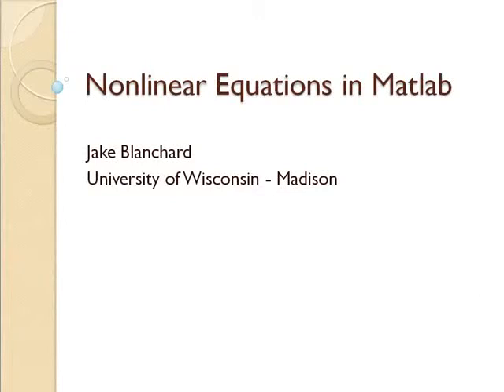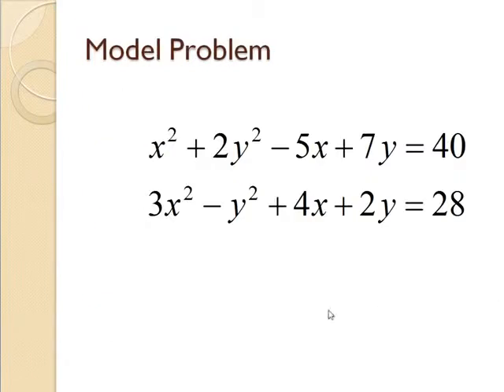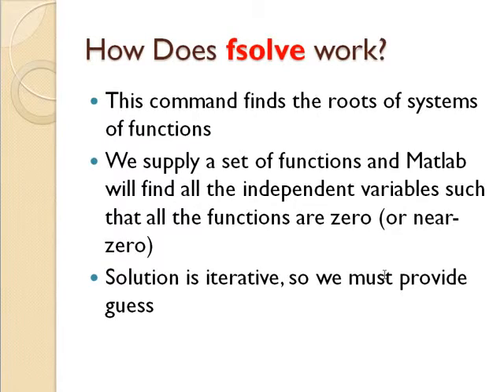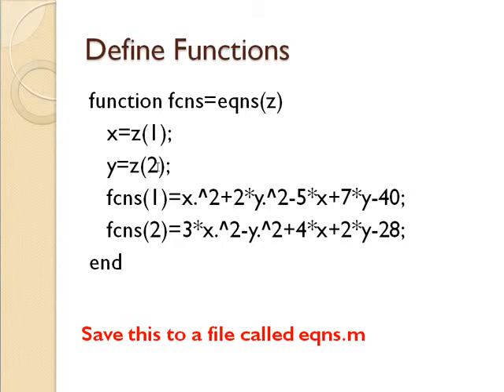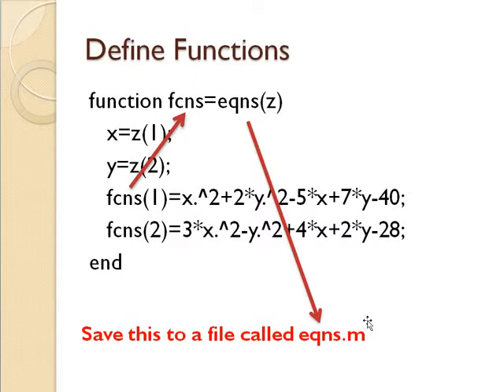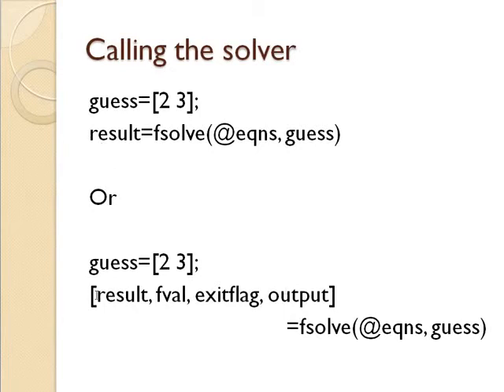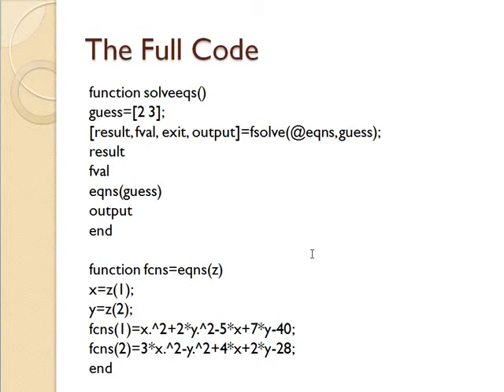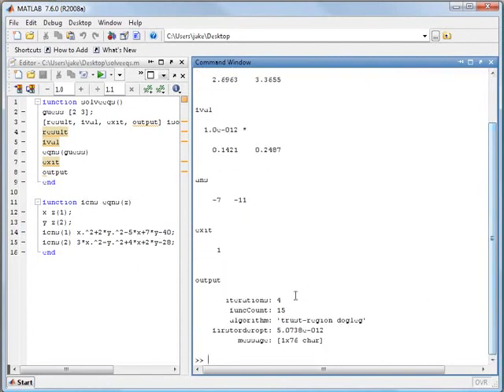Solving Systems of Nonlinear Algebraic Equations in Matlab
Solving Systems of Nonlinear Algebraic Equations in Matlab, Nonlinear Algebraic Equations in Matlab, Solving Systems in Matlab, Algebraic Equations in Matlab, equations in matlab, Matlab programming language